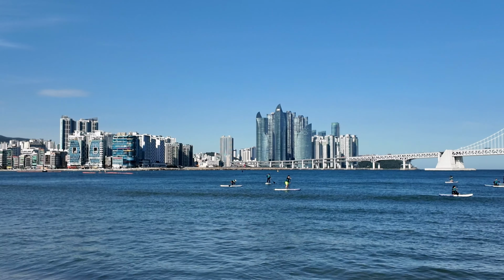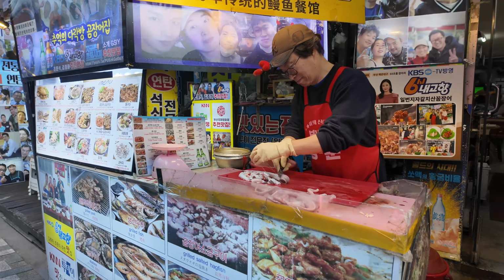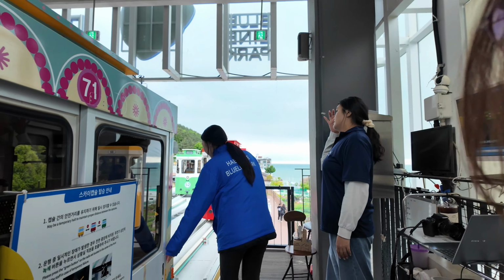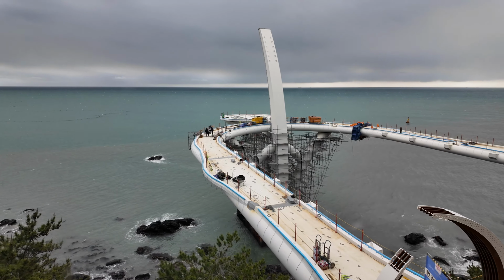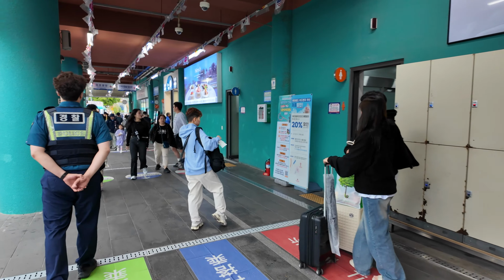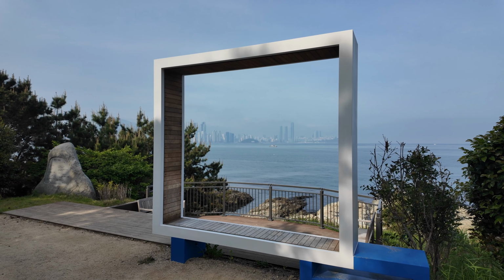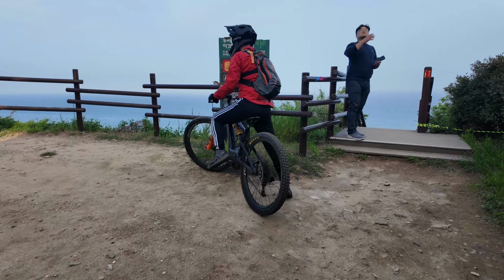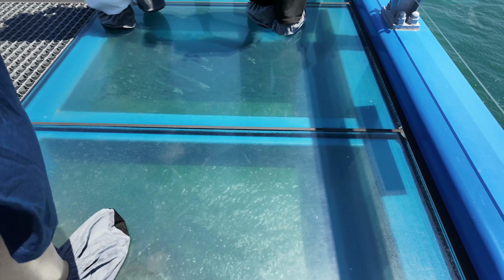EPIC Busan Adventures: Beach Comparisons, Sky Capsules + Coastal Wonders! 🇰🇷 South Korea Travel Vlog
Ep.101 Our four-hour walk to the Oryukdo Skywalk did NOT go as expected! The picturesque hike along the Igidae Coastal Trail ended in a way we never imagined. In this episode, we also compare the bustling Haeundae Beach with the serene Gwangalli Beach, explore the Sand Art Festival, and take rides on both the Sky Capsule and Beach Train. Don't miss out on this adventure-packed journey that we filmed vlog style!

We visited Busan from April 18-May 18, 2024

to join our free travel forum and learn more about our Gelato Levels!

☕️ Buy us a coffee (caffeine helps us bring you more great content)!

Chapters:
00:00 - Start
00:49 - Gwangalli Beach has a great location
04:22 - Haeundae Beach has more tourists
06:05 - Haeundae Sand Festival has amazing art
06:52 - Gwangalli Beach drones and bridge light show
08:23 - Busan Sky Capsule offers great views of the coast
15:20 - Hiking Busan’s Coastal Trail

Finding Gina Marie is where we share our lives as full-time travelers and the connections we make along the way.

📹 VIDEO EQUIPMENT
* Primary Camera: Sony FX30
* B-Roll Camera: DJI Osmo Pocket 3
* B-Roll Microphone: DJI Mic 2
* B-Roll Camera: iPhone 15 Pro
* Editing: Final Cut Pro X on a 16” M1 Max MacBook Pro
* Key Light: ZHIYUN MOLUS X100 Bi-Color 100W COB Video Light
* Diffuser: ZHIYUN Quick Release Mini Softbox
* Vocal Microphone: Sony ECM-B10